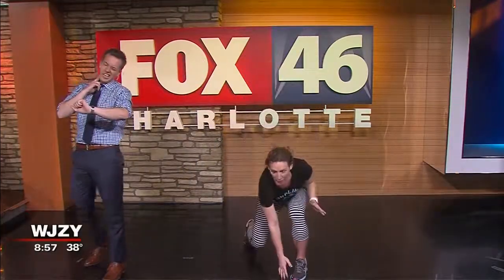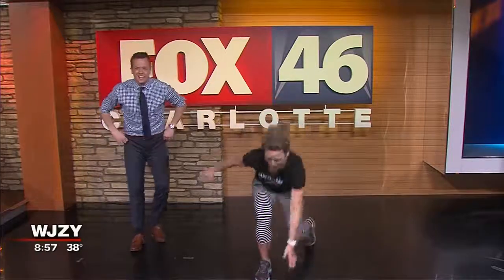Fox News Commercial Workout 2-7-16